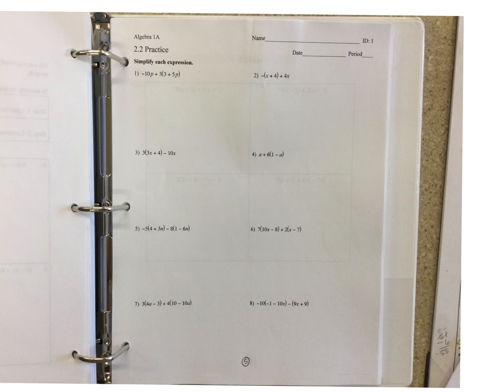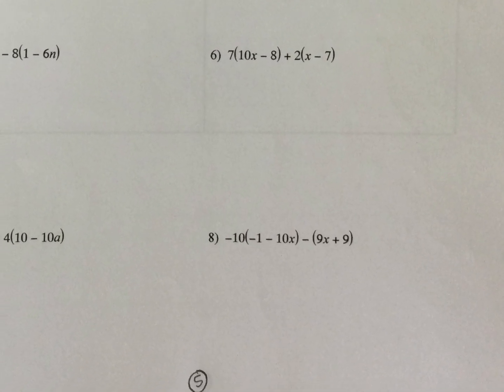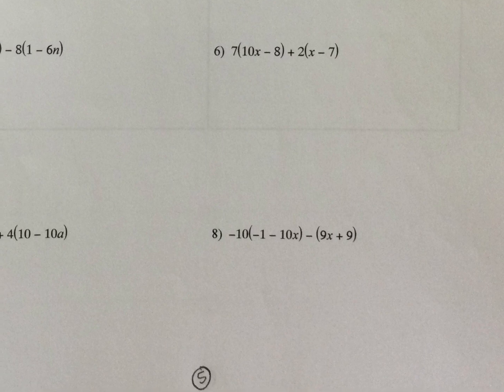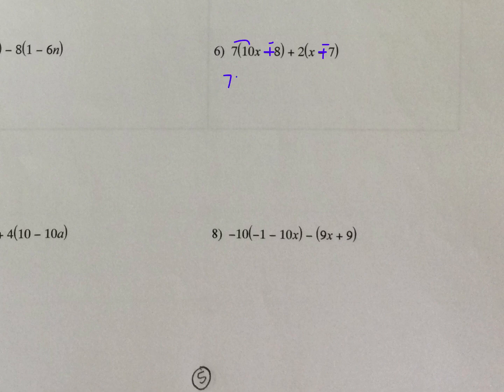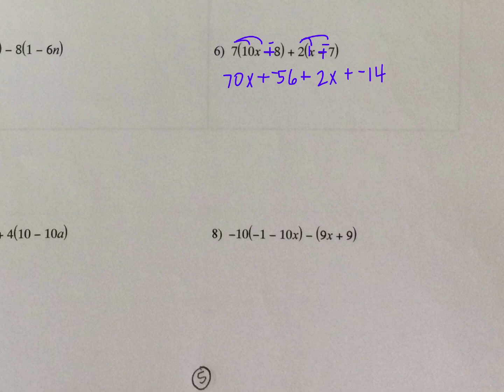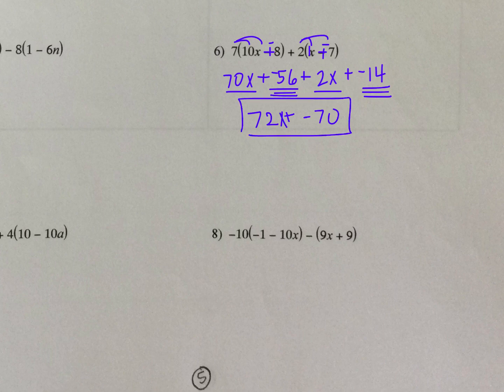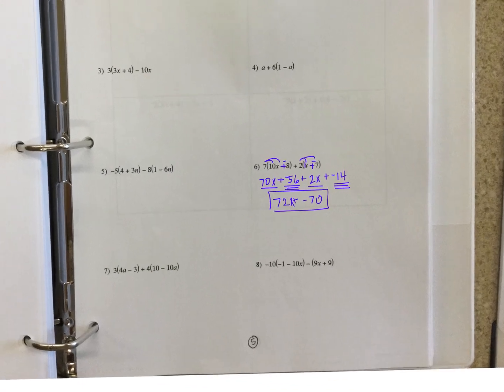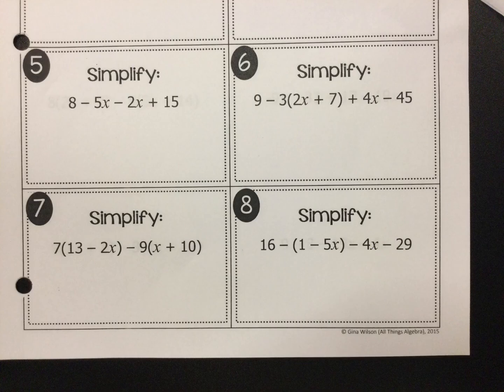Alg 1A 2.2 Practice (22-23)